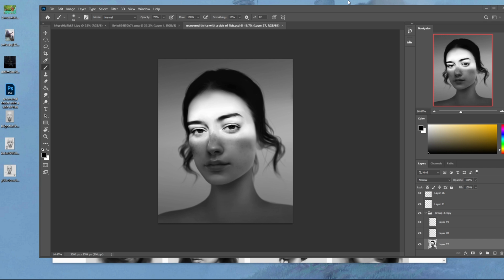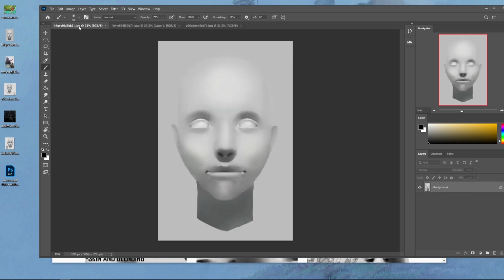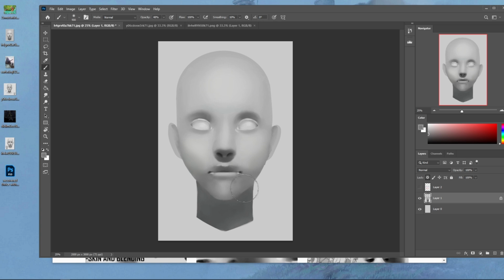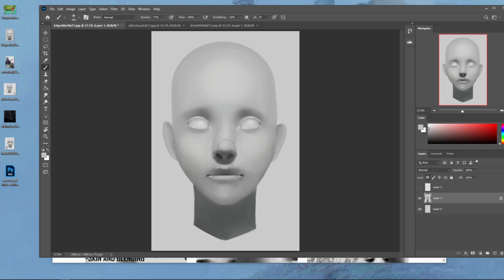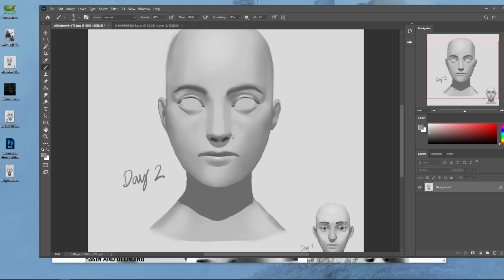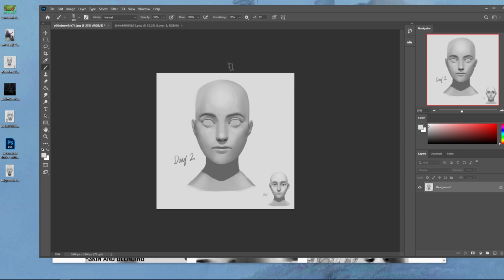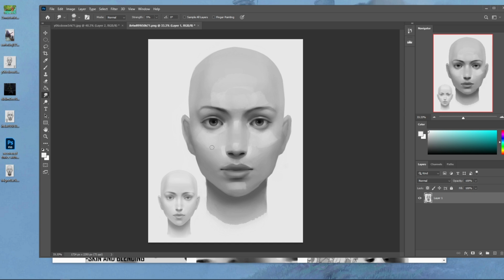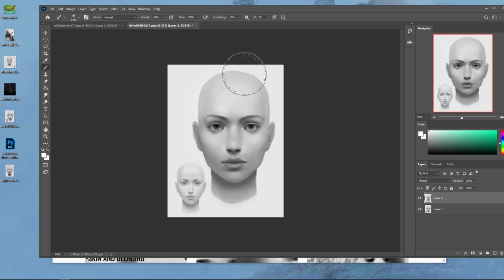Critique Hour! 14 Day challenge! + common beginner mistakes with bg and edges!